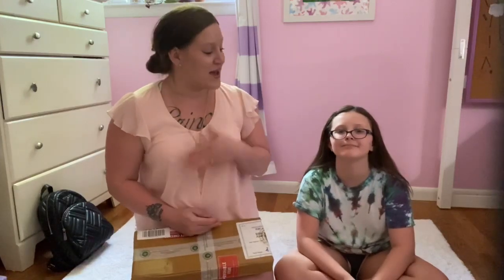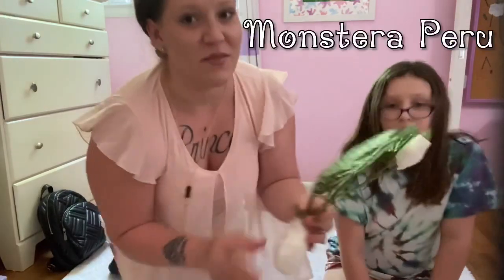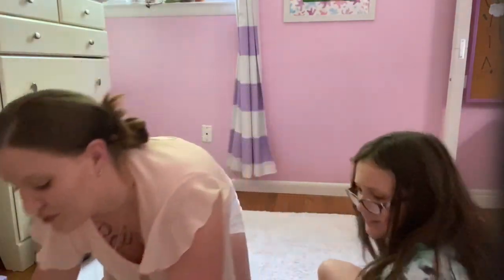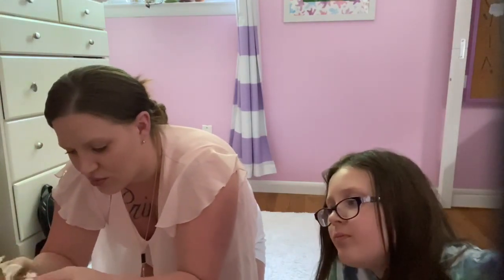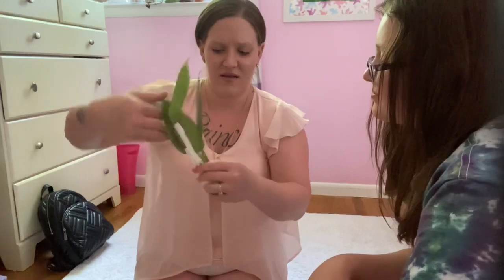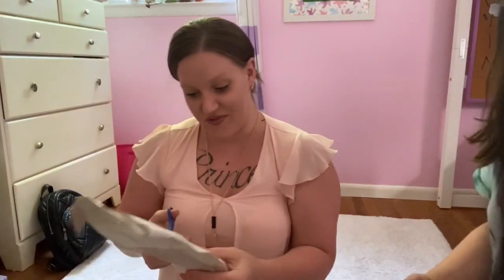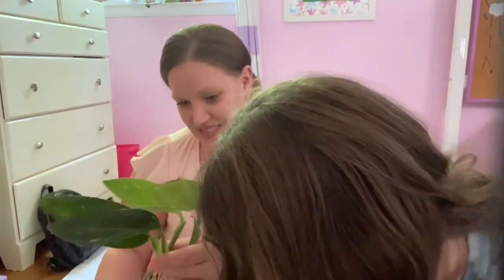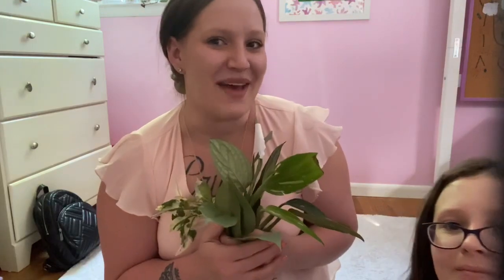UnBox with ME! GreenSpaces.ID ||Imported Plants from Thailand|| Plant Haul!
Hey Plant Friends! Today I finally received an order I placed May 1 from GeeenSpacesID! There’s so many good but also some bad reviews going around so I was really nervous but excited to unbox these beauties and see how they look. If you’ve ordered from GreenSpacesID before please leave your experience in the comments below to help others decide if they’d like to order for themselves. Remember to let any plants you receive from the mail or pick up at a store acclimate before repotting, transplanting or moving them around a bunch of your other plants in case they came with any pests! Thank you again for joining me in another UnBox with ME! video!

Don’t forget to check out my Plantagram @ for daily plant content!